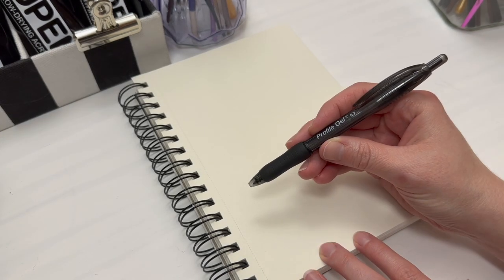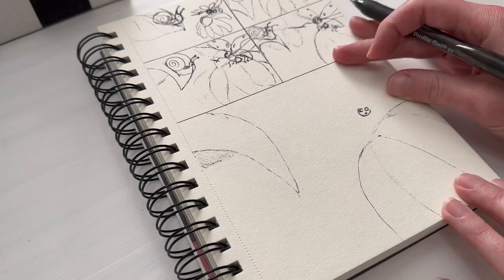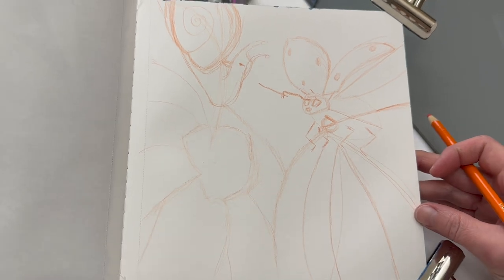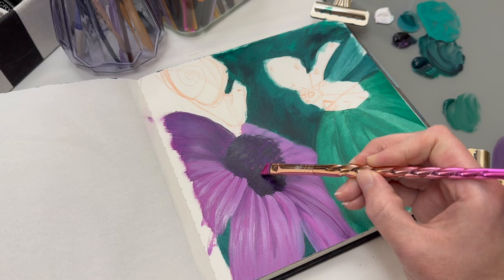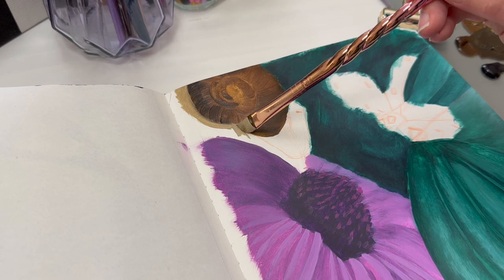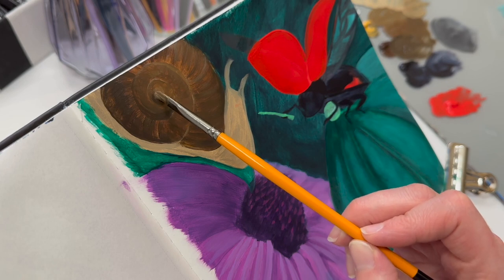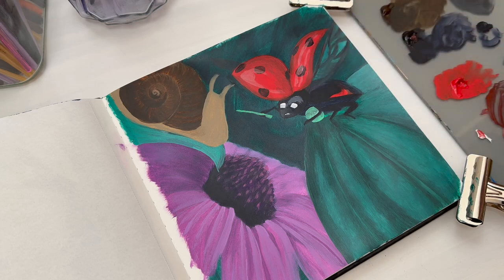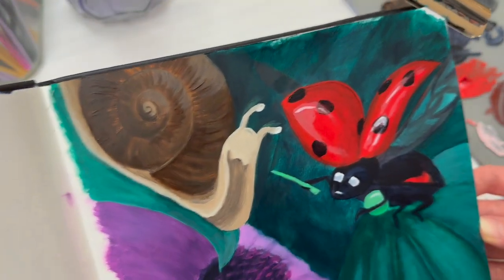🎨 Sketchbook Painting 🌸🐌🐞✍️ Doodle / Sketch / Paint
Do a Doodle. Make a Sketch. Paint in your Sketchbook. Drawing and Painting a cute flower, snail, and ladybug sitting on a leaf. It sounds easy but you can easily make it hard on yourself. The secret is to have Fun! It's just for practice and building your creative art muscles. 💪😊👍
I had a lot of fun making this and I hope you enjoy watching the full process.

👉 Acrylic Paint
👉 Glass Palette
👉 Desk Easel
👉 Palette Knifes
👉 Fan Brushes
👉 Unicorn Brushes
👉 Etchr Slate Mini

@artbyheather  - Video 26